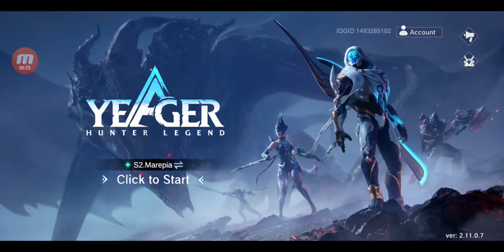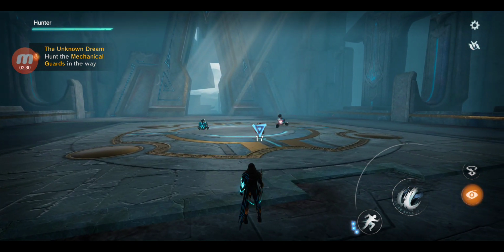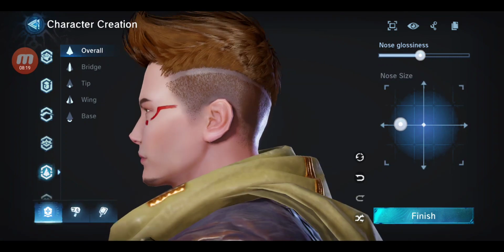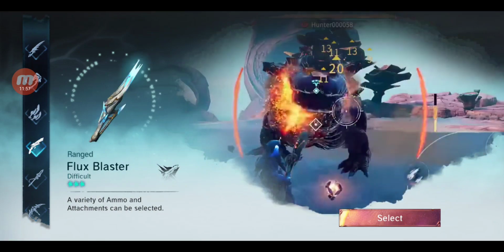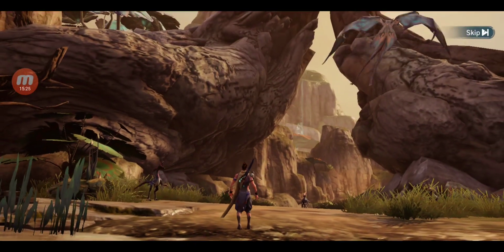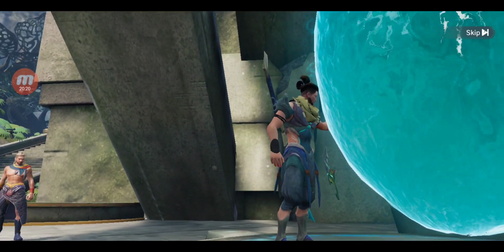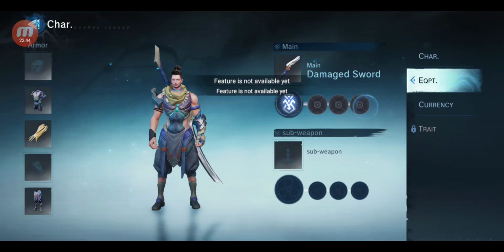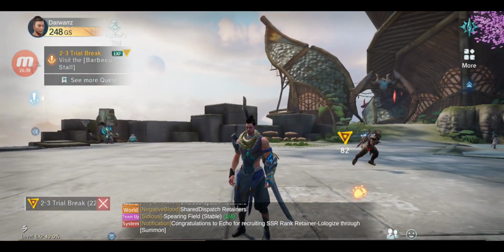Yeager: Hunter Legend - Monster Hunter For Mobile - Worth Playing!?